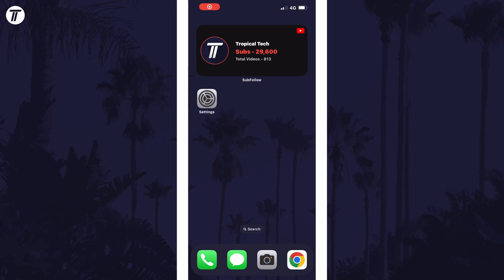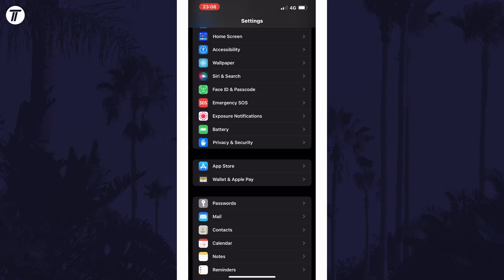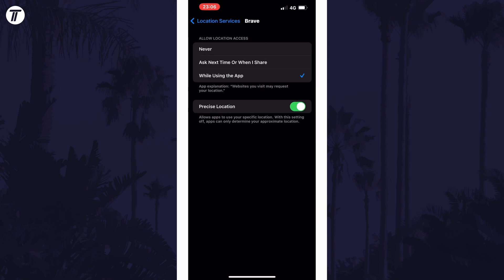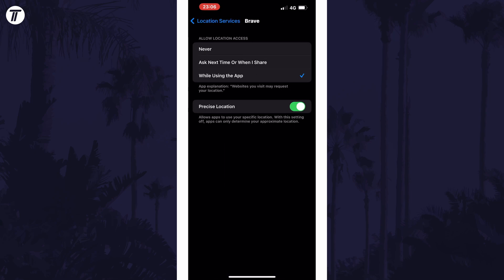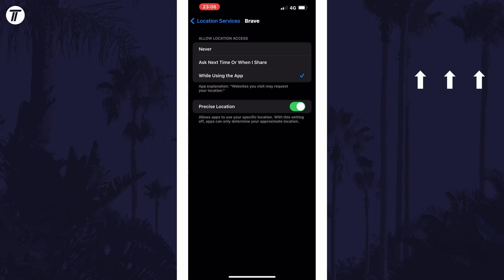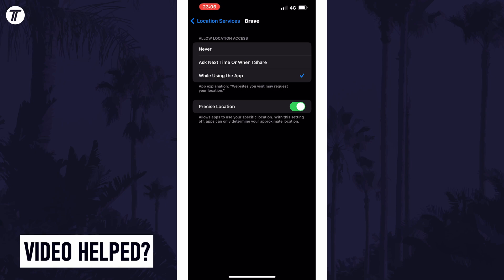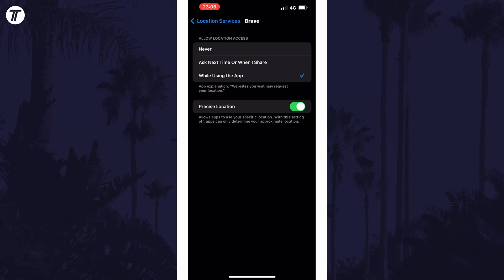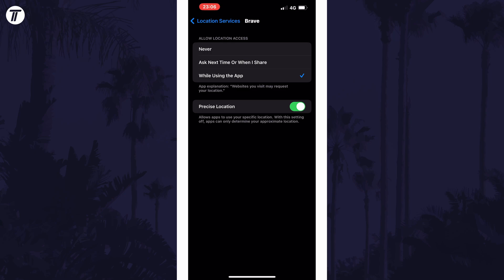How to Change App Location Accuracy on iPhone (iOS)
Want to know how to change app location accuracy on iPhone in iOS? This video will show you how to change location accuracy for apps on iPhone. You might want to know how to change location accuracy on iPhone to allow apps like weather to know your precise location. Hopefully today’s video helps show you how to turn on precise location for apps on iPhone!